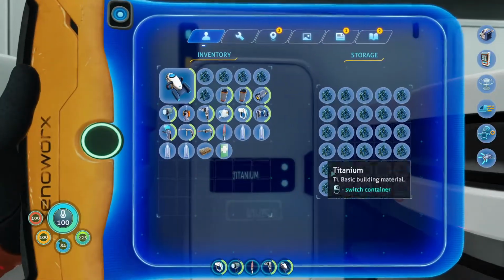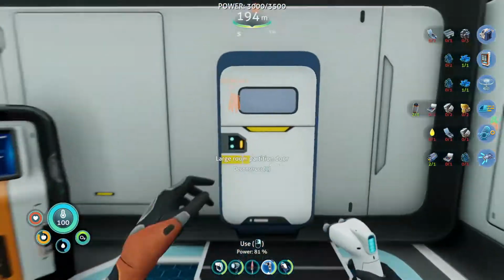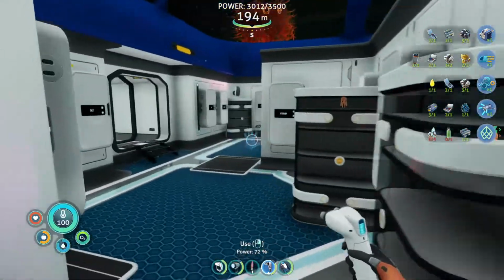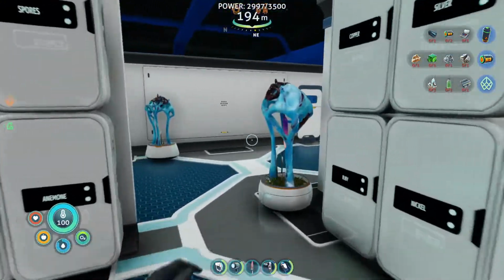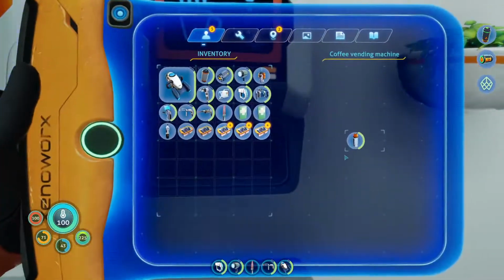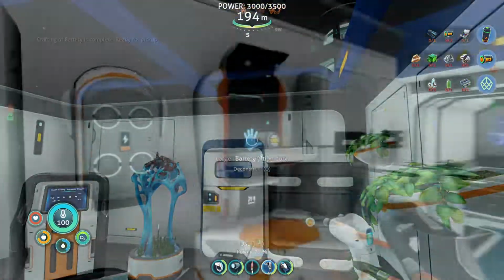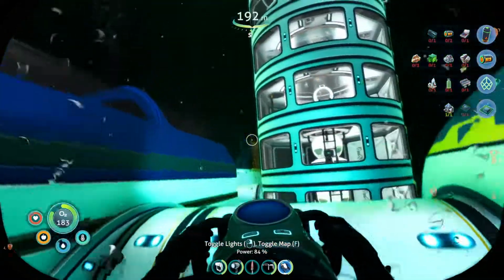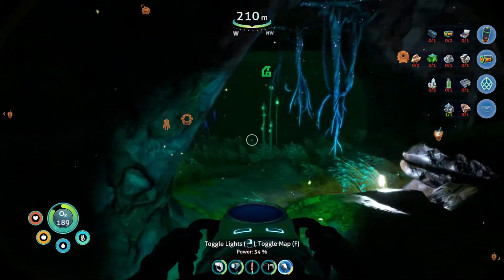Subnautica: Below Zero Ep66: Preparing for Land!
Welcome to my sixty-sixth episode playing Subnautica: Below Zero, another absolutely breathtaking ocean exploration survival game!  In this episode we make preparations to head towards the mainland!

Game: Subnautica: Below Zero
Publisher: Unknown Worlds Entertainment
Release Date: June 14, 2021
ESRB Rating: E for Everyone (10+)